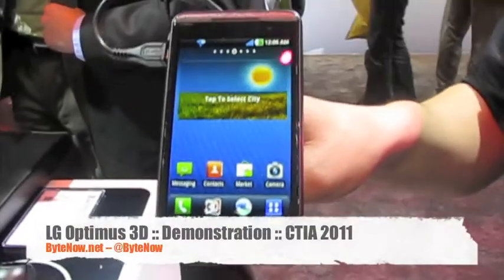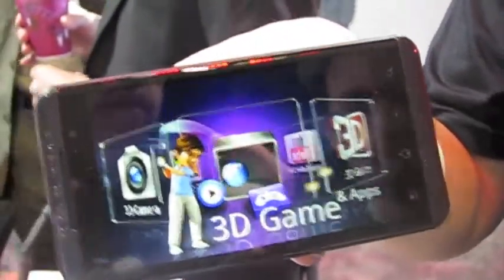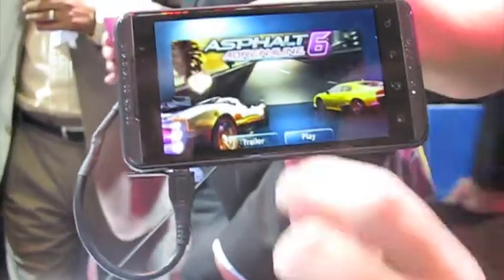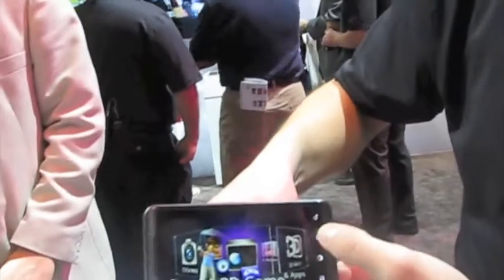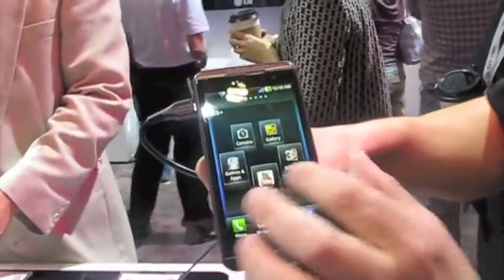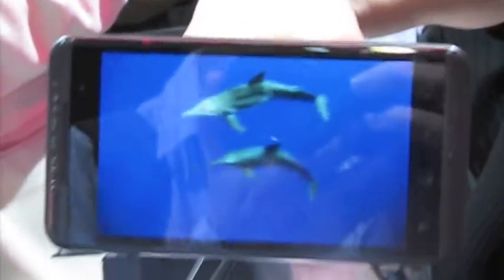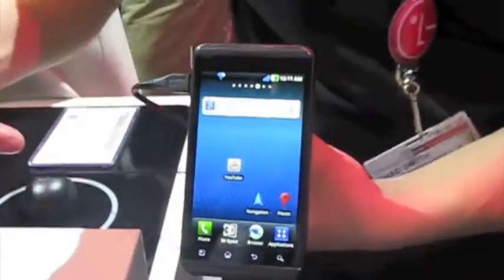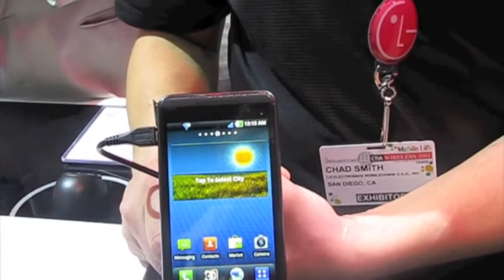LG Optimus 3D/AT&T Thrill CTIA 2011 Hands On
At CTIA 2011, LG displayed all of their latest devices, including the LG Optimus 3D. The LG Optimus 3D will eventually land on AT&T's network in the United States under the name "LG Thrill," and while we still feel that 3D phones are very gimmicky, it was definitely an impressive display and device.

So sit back and relax, and enjoy the LG Optimus 3D.